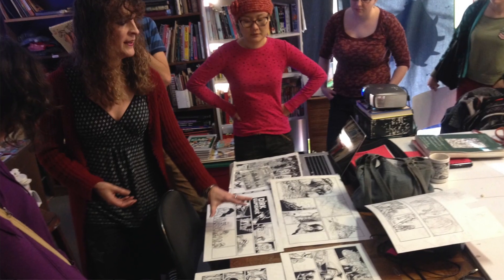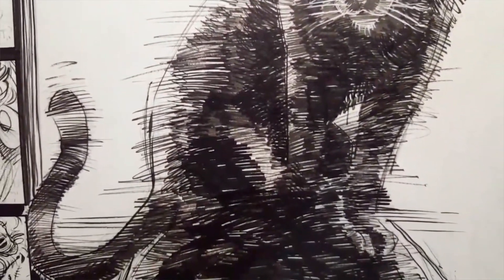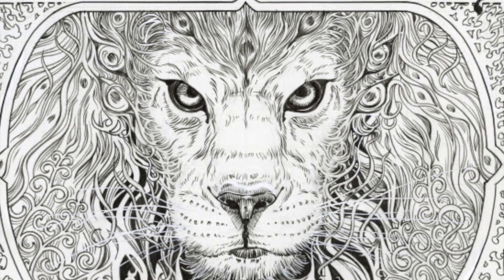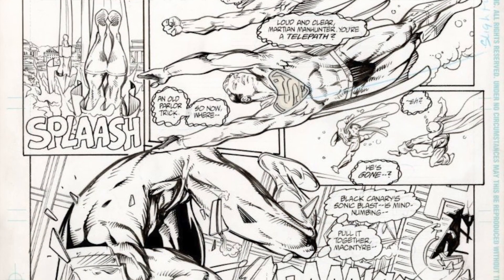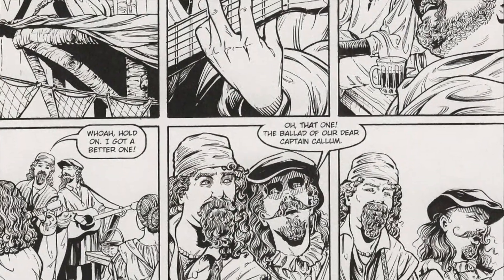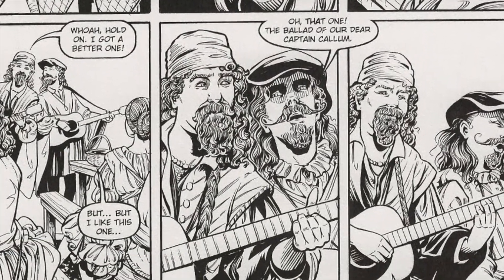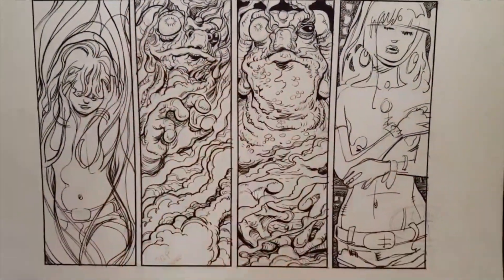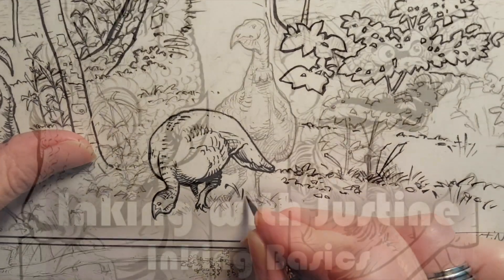JMA Inking Basics 2019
Are you terrified of traditional inking tools and techniques?

Are you so intimidated by traditional inking that you have given up and resorted to markers, brush pens and computer "inking?"

Have you ever wondered how the work of the great inkers never seem to look messy or ugly?

Have you ever felt defeated enough to say, "I could never do that."?

None of the masters of classic inking were born being able to ink clean and expressive pages—I know because I learned from them. To teach this magnificent art, I’ve put together visually rich lectures, demos, and tested exercises, so that you too can master inking with a brush and other traditional tools.

This class is based on decades of drawing and seven years of teaching in person classes at the Sequential Artists Workshop.
The class will break down inking into manageable chunks. You’ll learn techniques, tricks, and methods that will give you the confidence and control to get in there and ink with real brushes and real ink on real paper!

In particular, I know how to help you if you’ve...

...Ever wondered why your inks look like holy hell, sloppy and ham-fisted?

...Ever been terrified of bringing a brush to your page for fear of ruining the pencils you worked so hard on?

...Ever felt overwhelmed just by holding a brush.

If that’s you, don’t worry. I’ll show you how to get over the fear of the brush and start inking like a pro!

In our Inking Master Class 1, you will learn how to handle the tools of traditional inking focusing on the most versatile tool—your brush. Justine will teach you how to bring clarity to your drawings by making conscious choices about light and shadow, texture, and tone. Through her demos, lectures, and at-home projects, you’ll  let go of bad habits that muddy up your pages.

What makes classic inking and inkers great is not a superpower. Great inking comes with practice, know-how, discipline, patience. It comes from the confidence of knowing that what you are doing and how light, shadow, and texture work—and Justine’s class can give you that confidence.